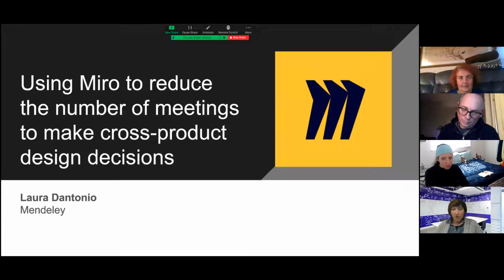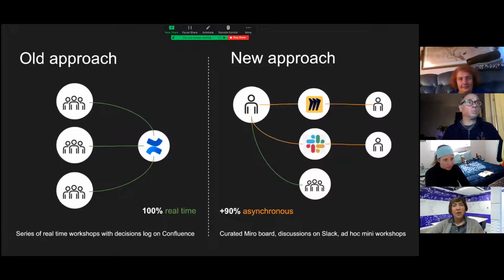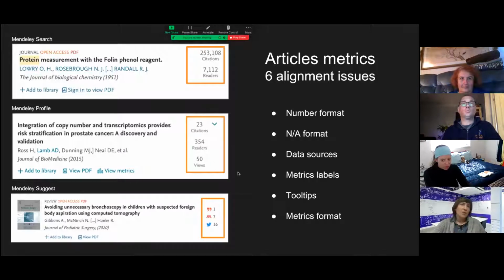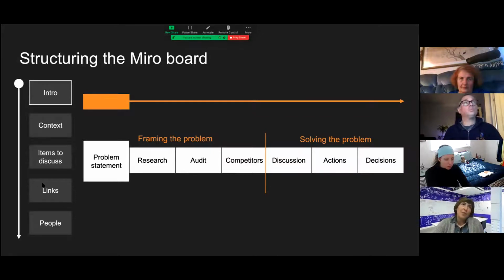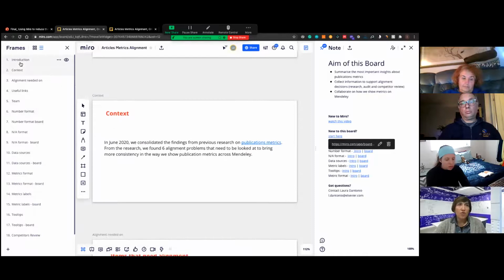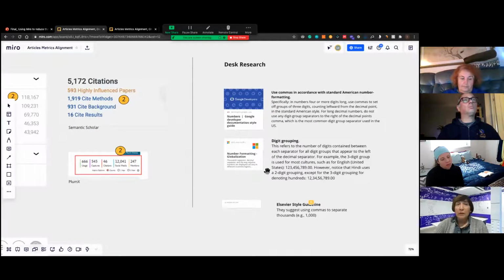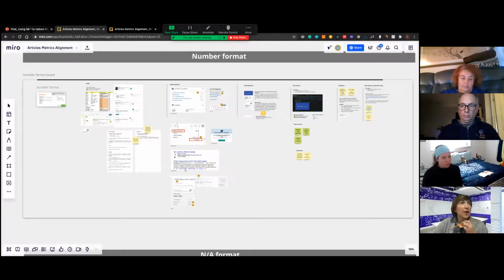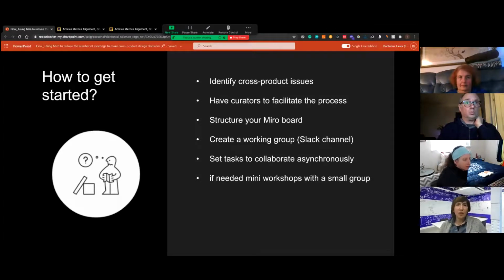Using Miro to reduce the number of meetings to make cross-product design decisions - Laura Dantonio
Laura Dantonio tells us about how she and her team make great use of the tool Miro to  reduce the number of on-line meetings over this year.  Presented at Ox:Agile Meetup 8th December 2020